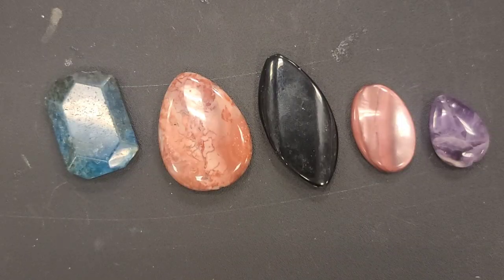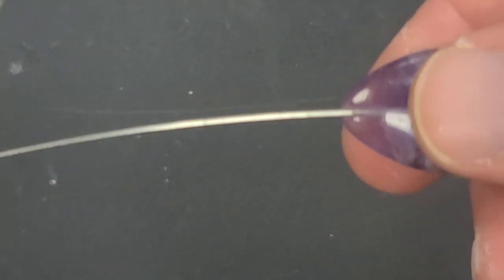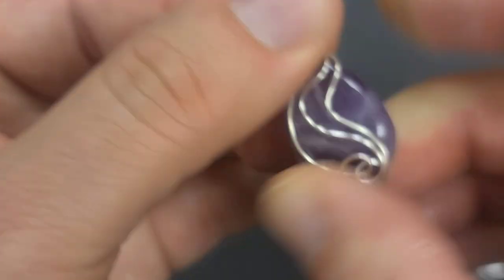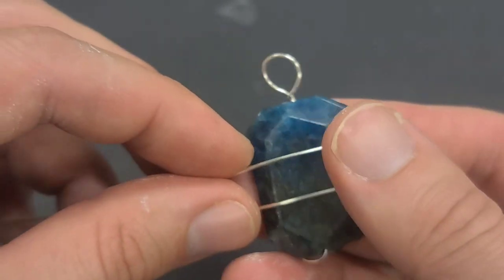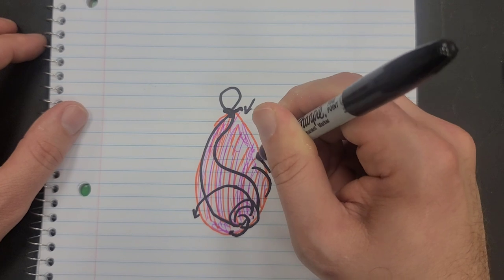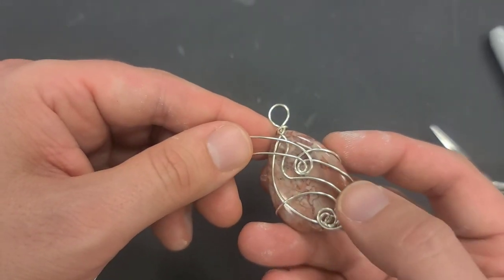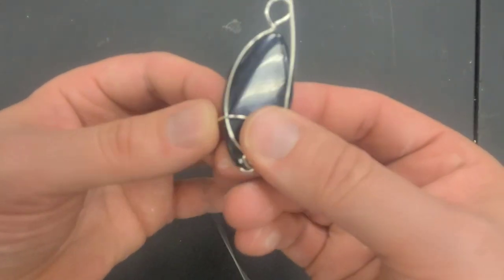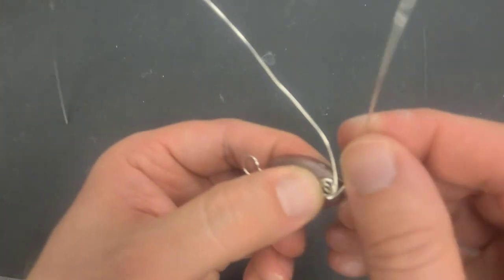Best Necklace Pattern Ever!!!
To purchase pieces like this, check out